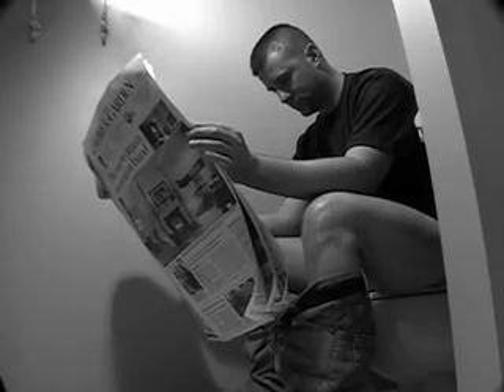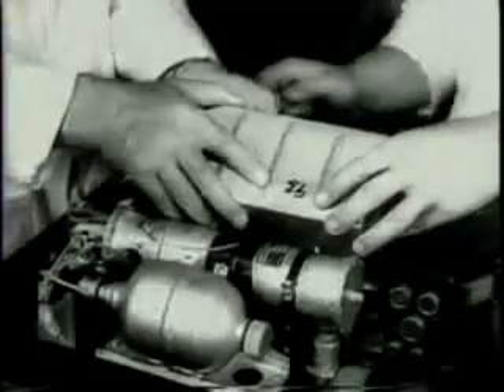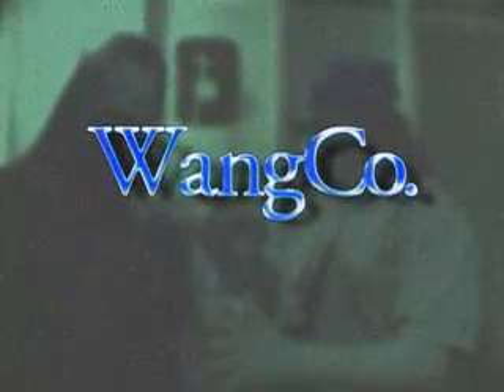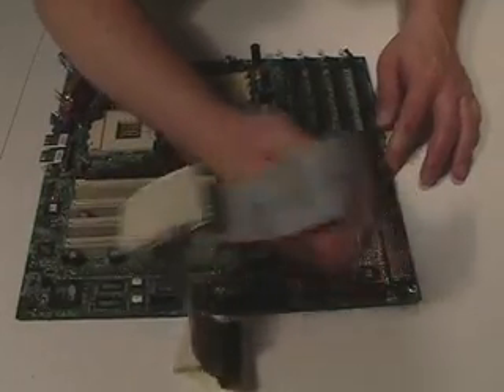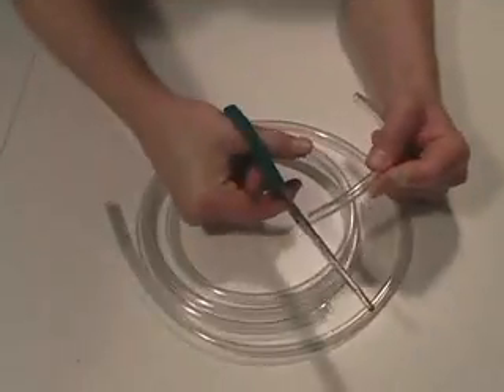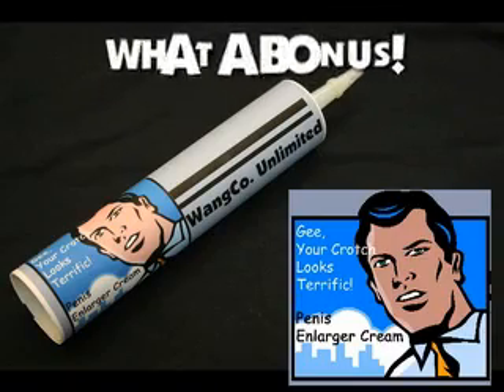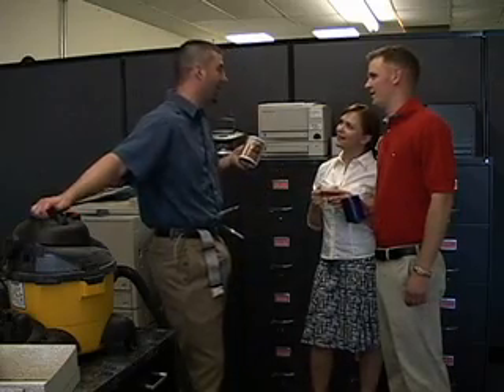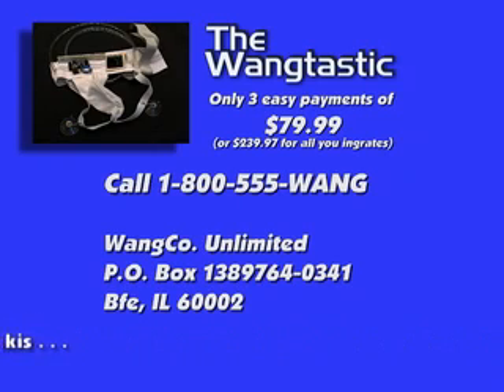The Wangtastic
The perfect gift for the man in your life with a a detachable penis.